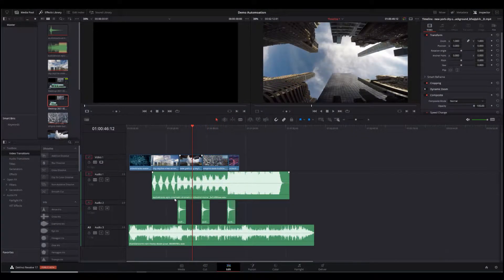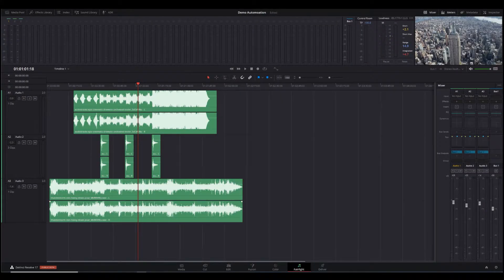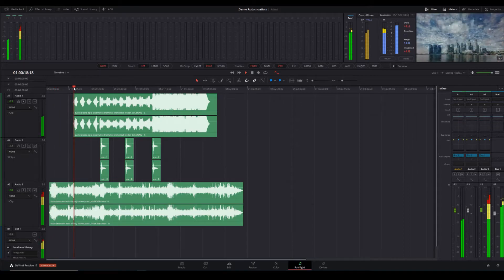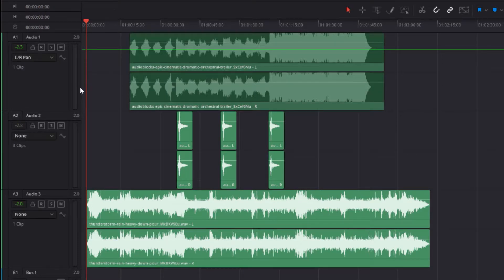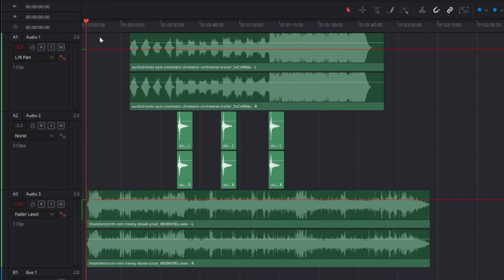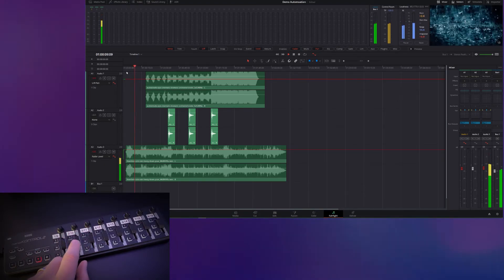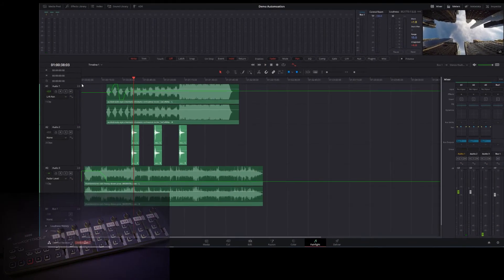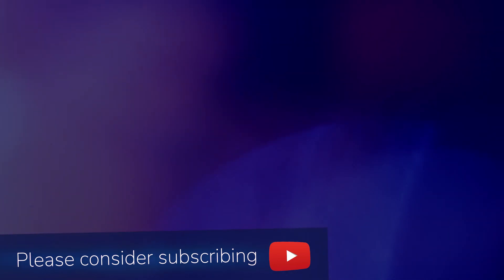Automation & DaVinci Resolve - Korg Nanokontrol 2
How to set up the Korg Nanokontrol 2 to work with DaVinci Resolve.
In less than 2 mins we show you how to set up your Korg Nanokontrol2 & DaVinci Resolve to perform automation in Fairlight.